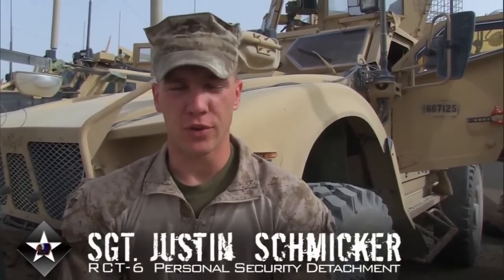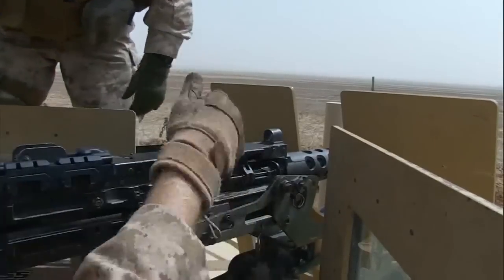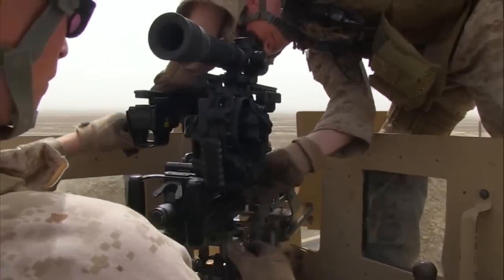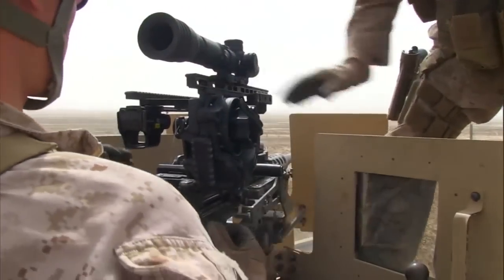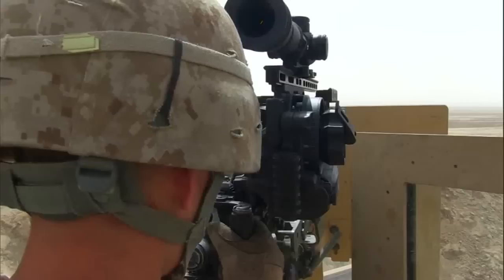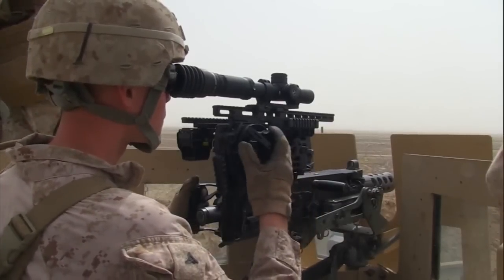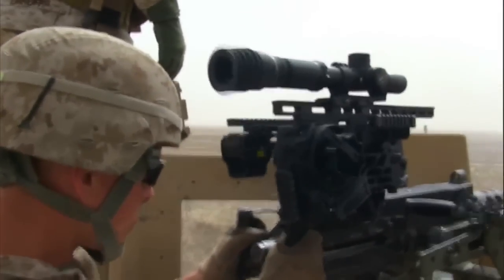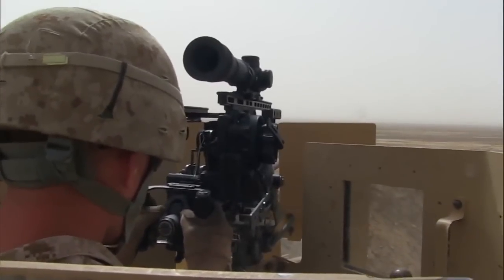New Optics for M2 Browning .50-cal Machine Gun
RCT-6 PSD Machine Gun Range - U.S. Marine Corps Sgt. Justin Schmicker, Personal Security Detachment, Regimental Combat Team 6 talks about his opinions regarding new optics for the M2 Browning Machine Gun aboard Camp Delaram II, Nimroz Province, Afghanistan March 16, 2012. Marines zeroed the new optic system and tested its effectiveness for vehicle mounted weapons. (U.S. Marine Corps Motion Imagery by Lance Cpl. Joshua M. Rudy/Released). HD. High Definition. Video by Lance Cpl. Joshua Rudy | Regimental Combat Team 6 | Date: 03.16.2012.